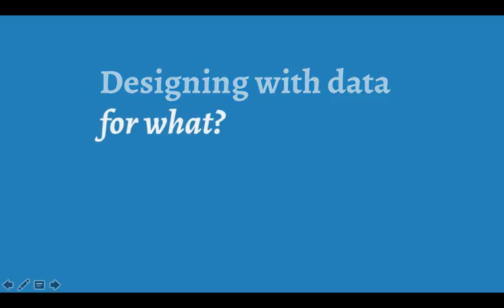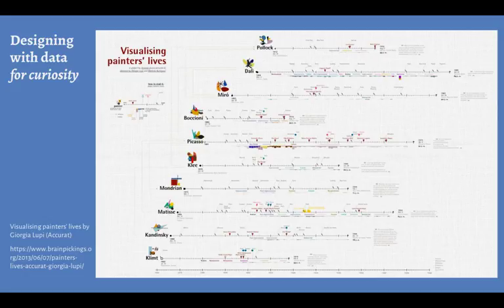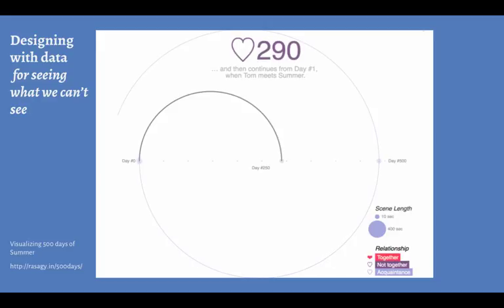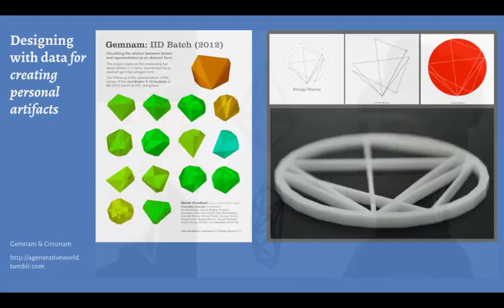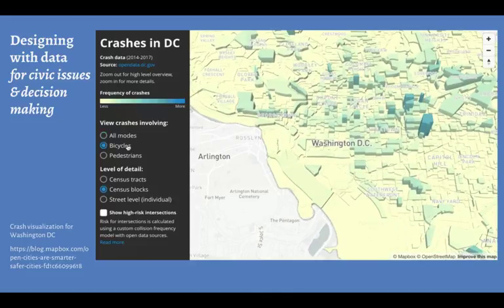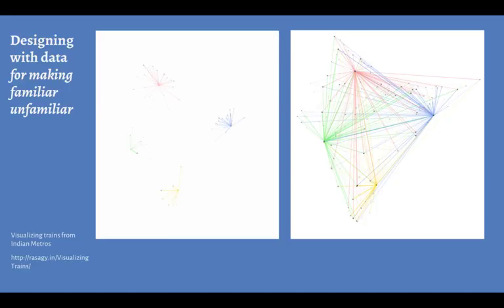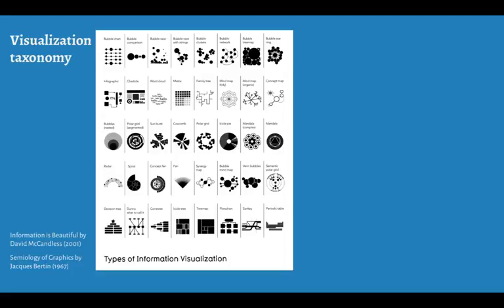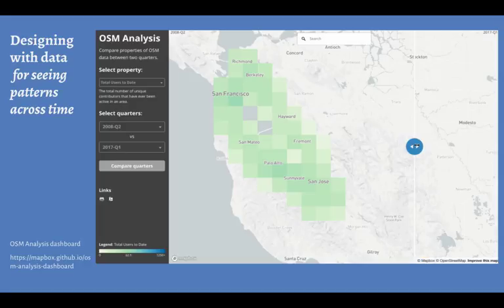Data with Design | GDG Bangalore